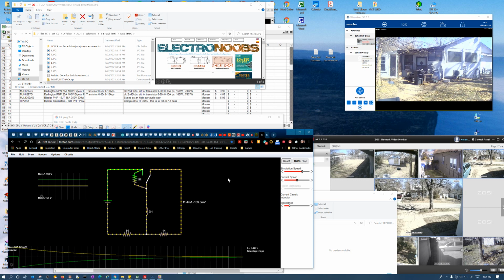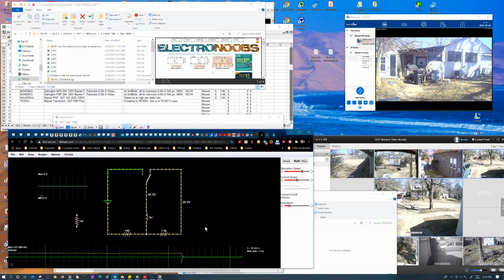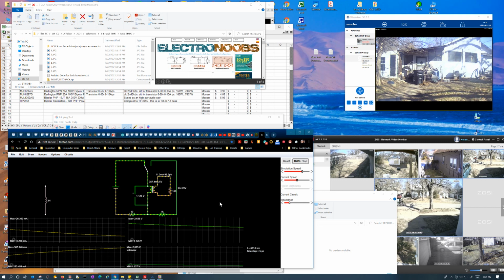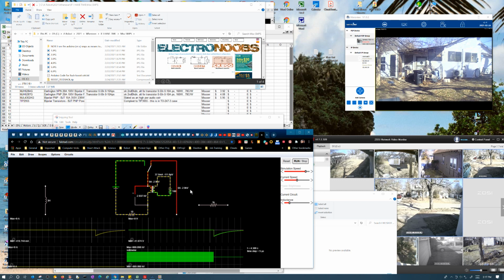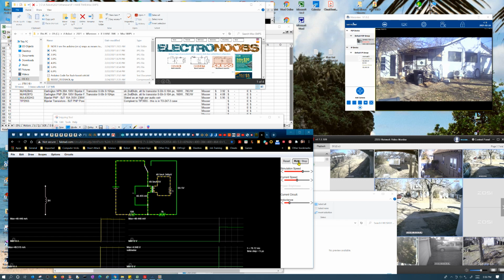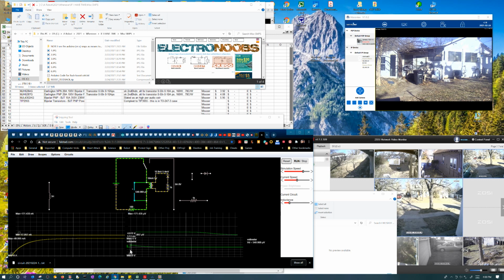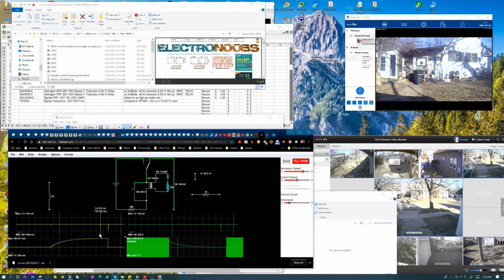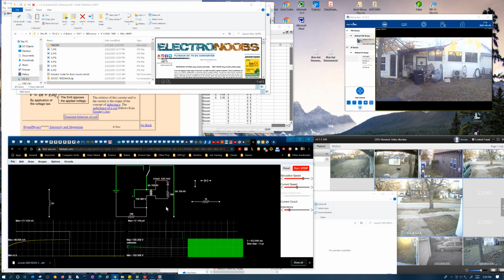Transformer as Inductor Experiment